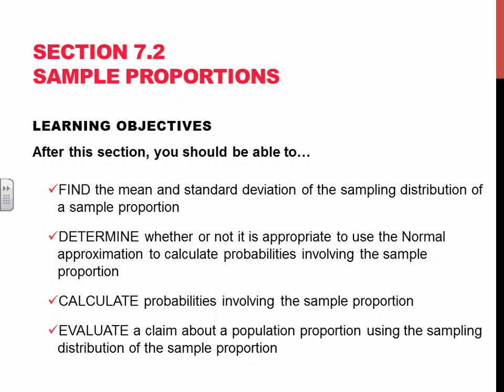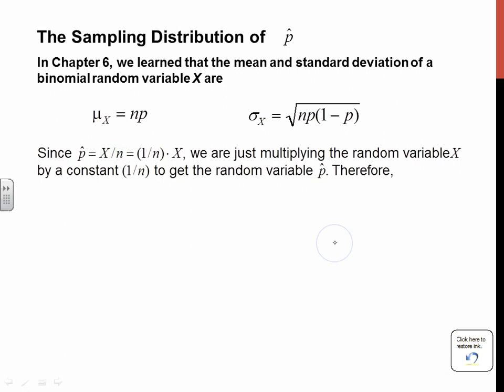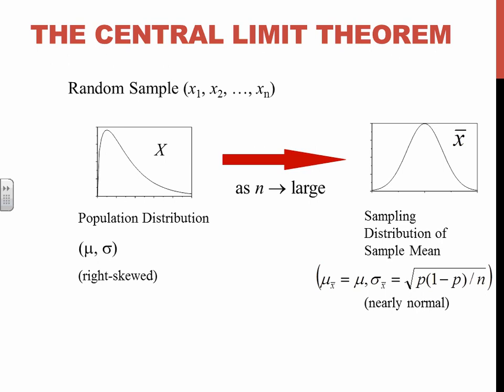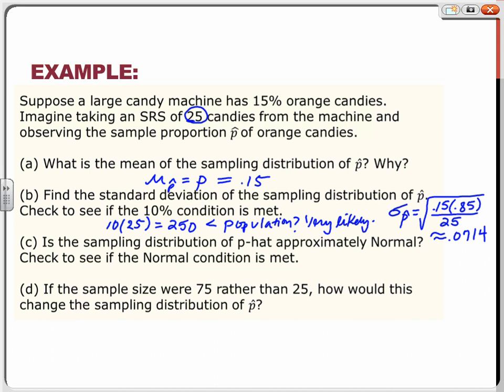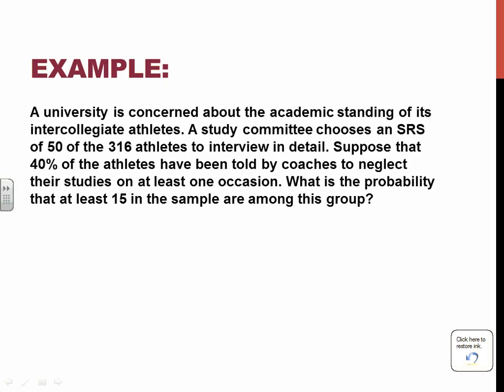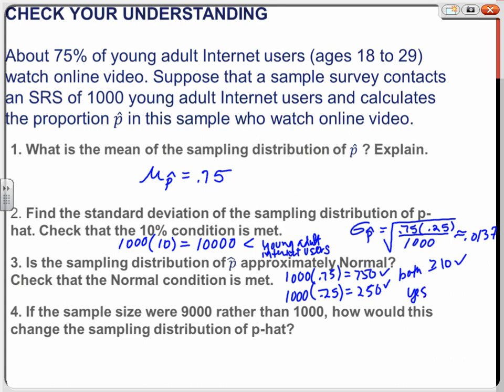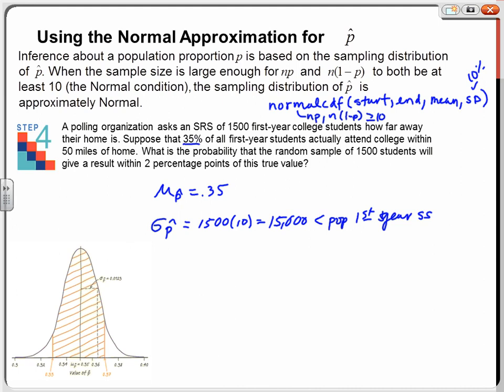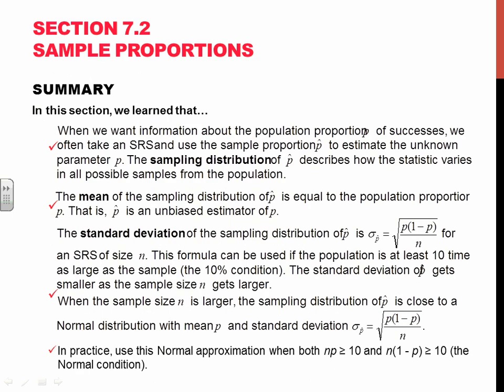7 2 lecture statistics